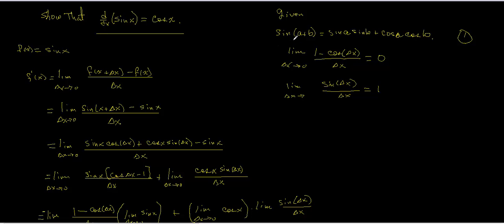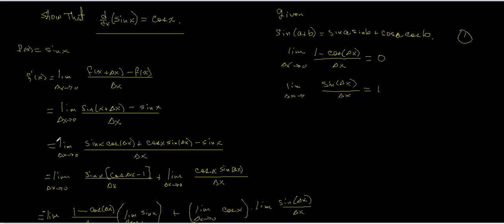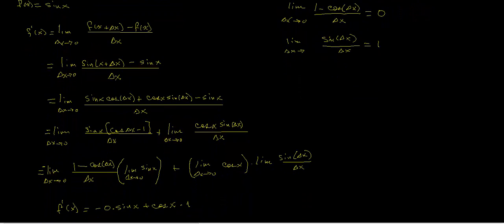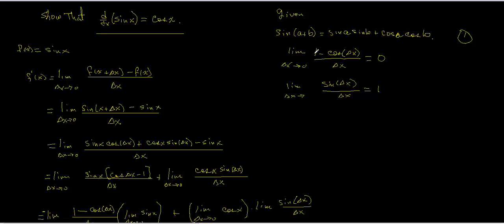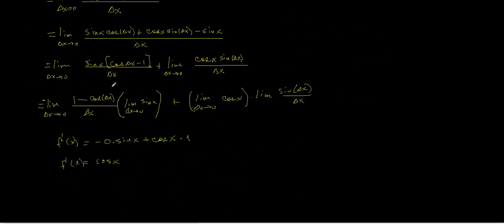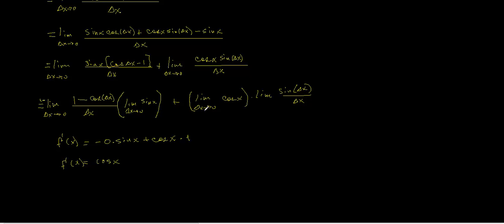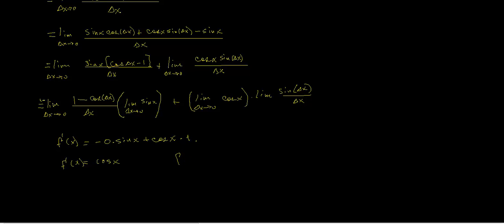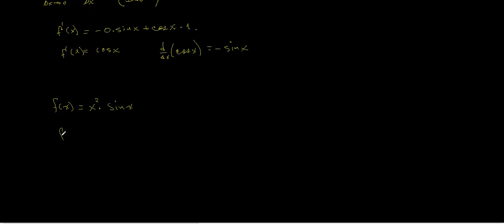Calculus (Proof of the Derivative of Sin(x))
proof that d/dx(sin x ) = Cos x